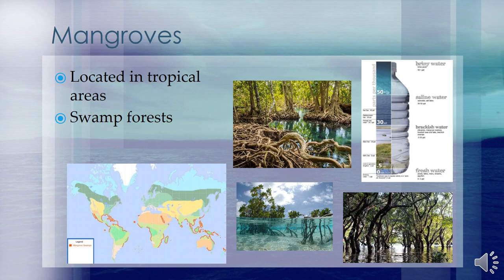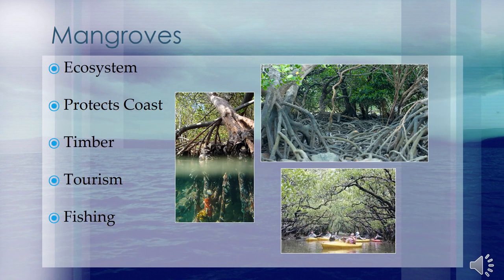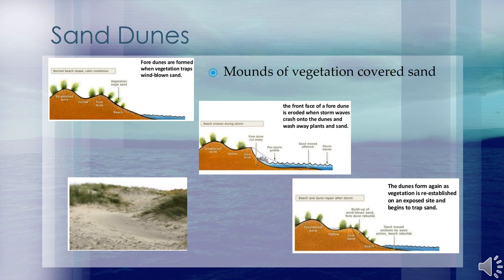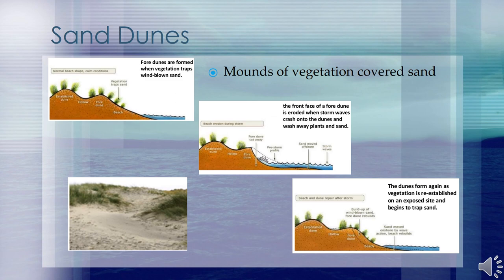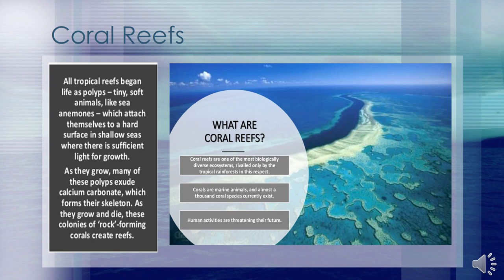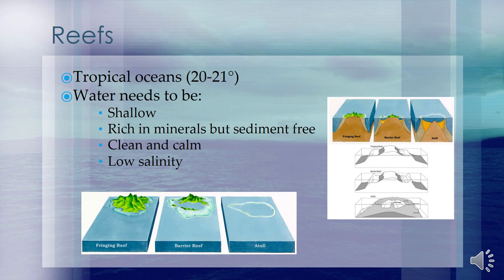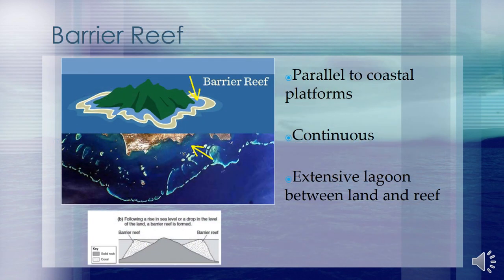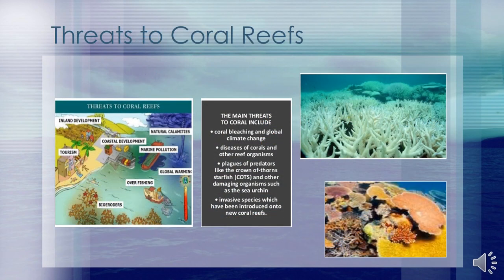IGCSE Geo coastal ecosystems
Learn about the different types of coastal systems you need for theme 2 of IGCSE Geography